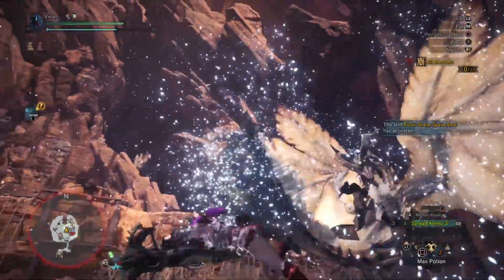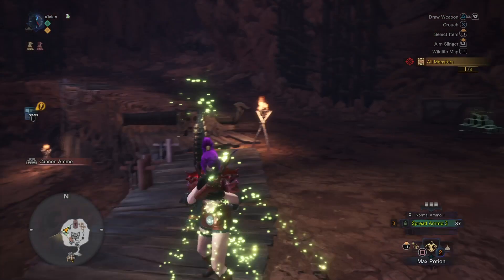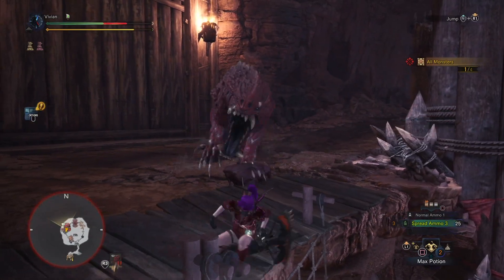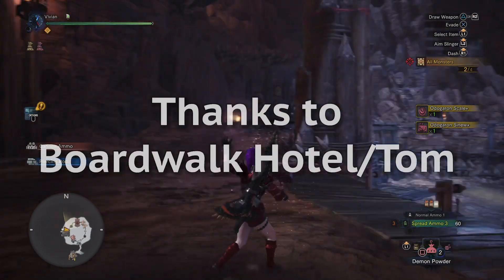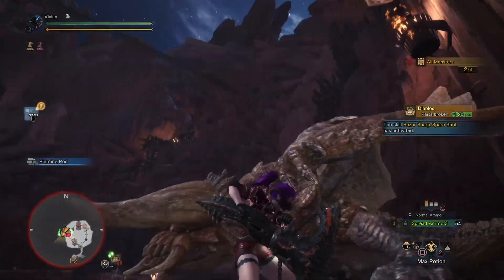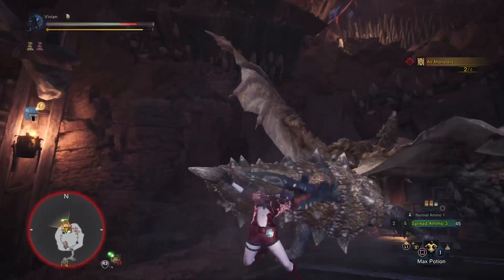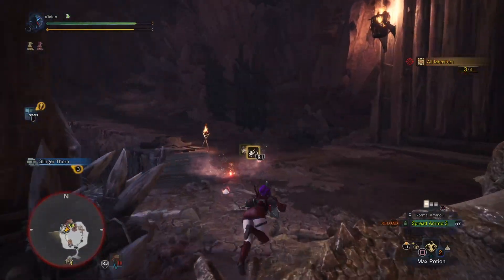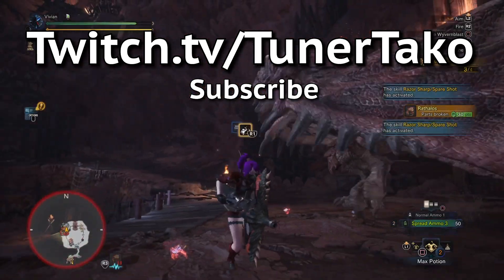Jinx's Musings: How does Spareshot Affect DPS in MHW?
Welcome to our guide on how Spareshot Affects DPS in MHW. The Xeno Gamma Armor has made spareshot META on literally every bowgun in the game now. And after this video you will understand how it affects your damage!
Your combo's animation time is tied to your build on bowguns, this makes calculating optimal damage for them trickier than other weapons in Monster Hunter World. Which is very fun for me(Jinx) because I love spreadsheets, but this video will help out everyone else who doesn't XD

Our discord the Mathalos Nest!

Special thanks to Boardwalk Hotel/Tom for discussing all the math on spareshot with me mooooonths ago :D